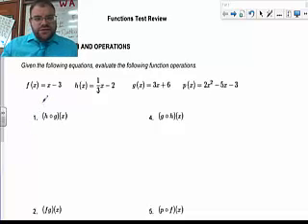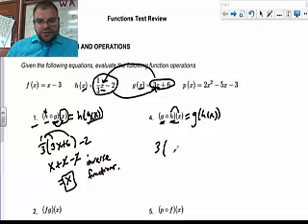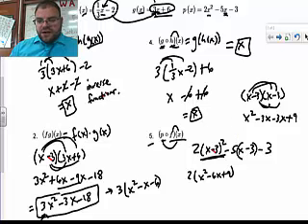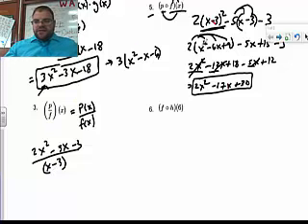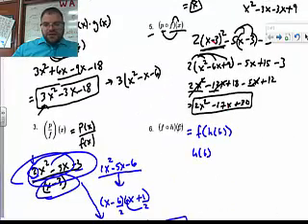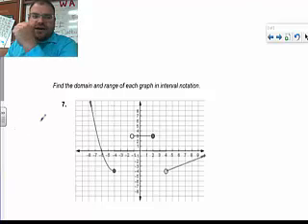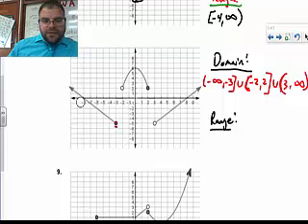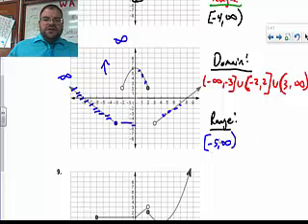Function Test Review